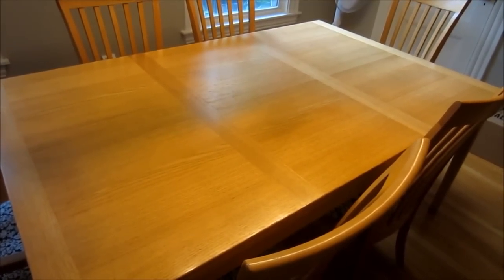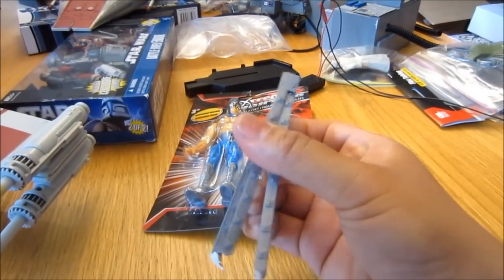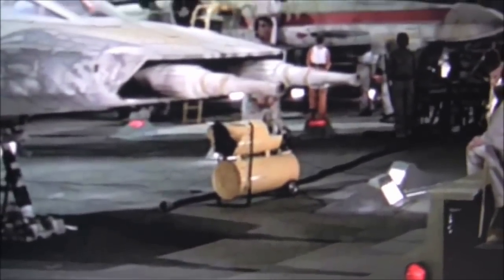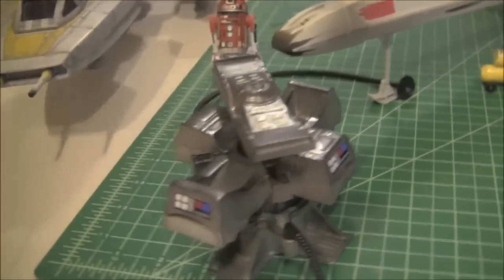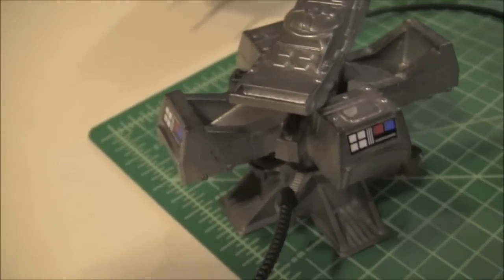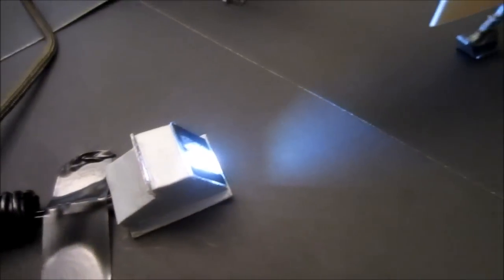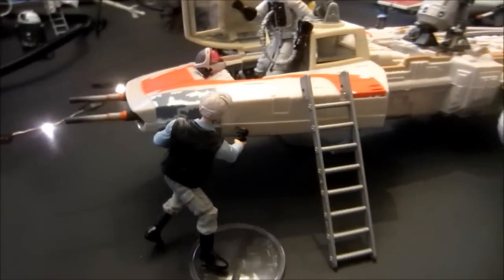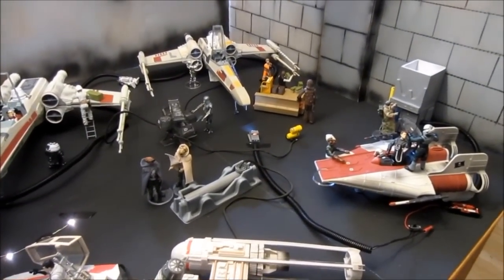Star Wars Hangar Display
Fun with Star Wars vehicle and pilot sets, taking full advantage of my dining table.  Intro crawl and diorama elements created by billmaa / JediVlogger.